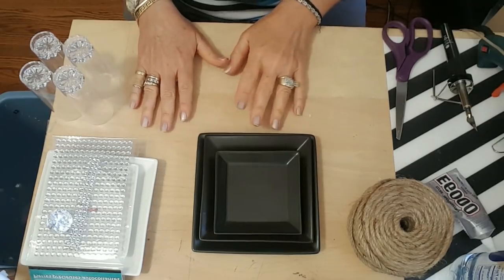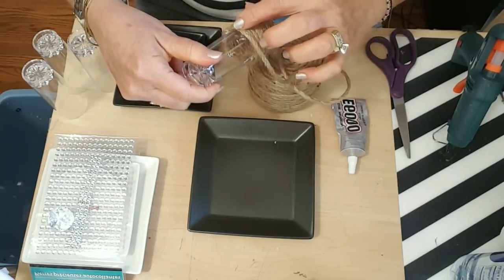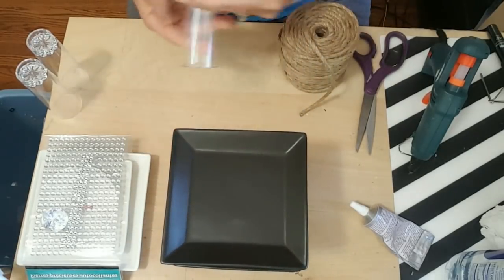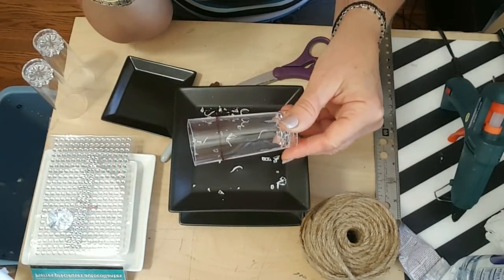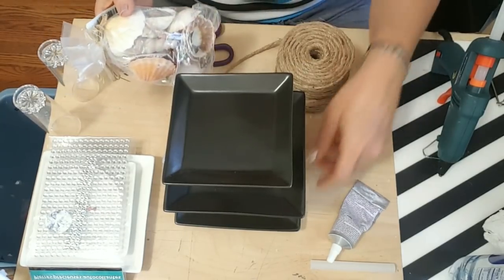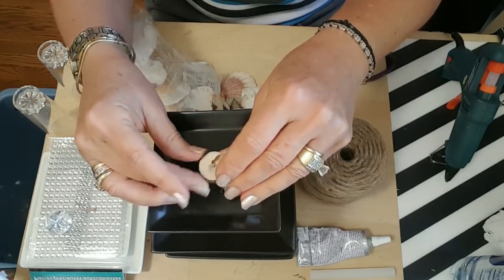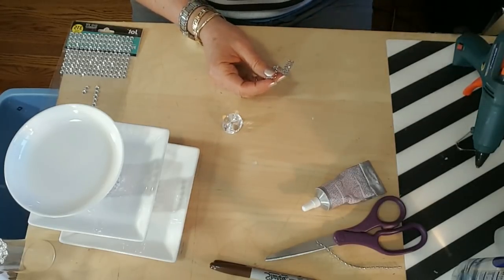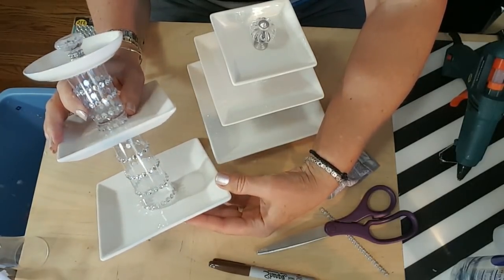DIY Glam and Nautical Trinket Trays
Here are two different styles of trinket trays. You can use them for jewelry, small perfumes, even chocolates!!
They're very easy to make and can make a big impact!

Here's what you'll need:

Scissors
Glue Gun
Glue Sticks
E-6000

Glam Tray:
3 Varied Size White Mini Plates (Daiso)
Acrylic Gems (Michaels or Dollar Tree)
Bling Wrap (it's much cheaper in the long run to buy the big roll if you're going to use it in several projects)
1 Pack of Plastic Cordial Glasses (Dollar Tree)
Adhesive Bling Stickers (Dollar Tree)

Nautical Tray:
3 Varied Size Brown Mini Plates (Daiso)
1 Package Plastic Cordial Glasses
Twine or Nautical Rope
Shells

Hot Knife link on Amazon (you can also get it at Micheals with a coupon to save money)

Flower Bling Wrap on Amazon